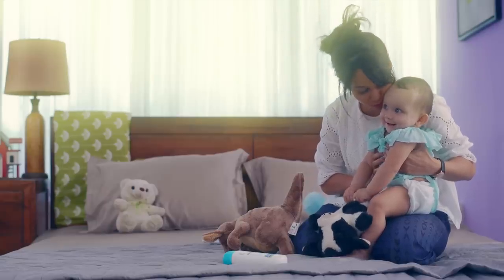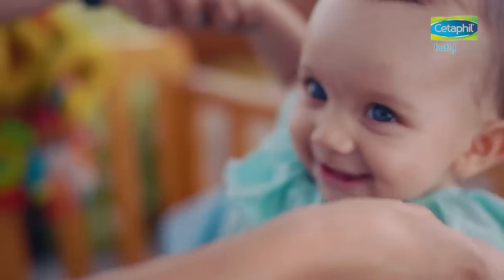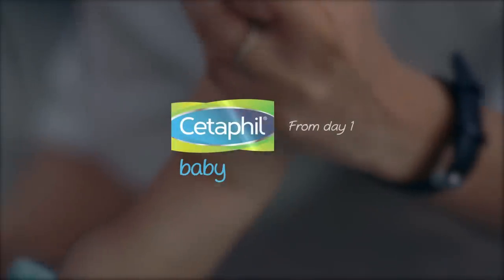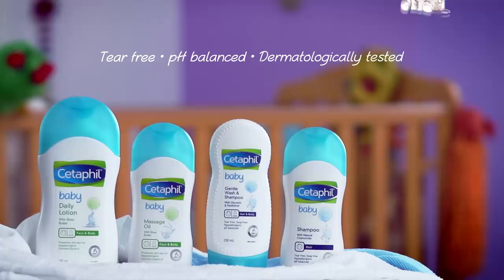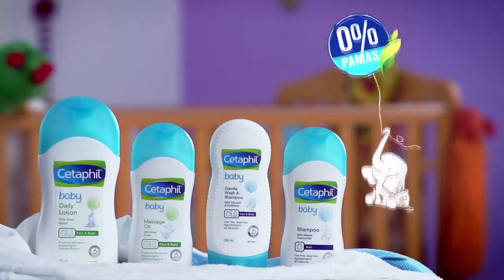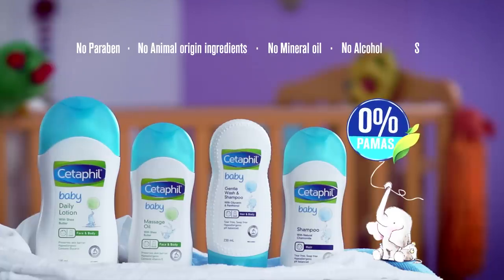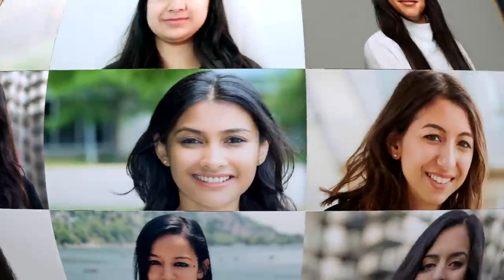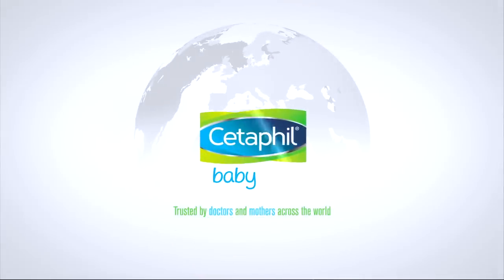Cetaphil Baby from Day1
Cetaphil Baby is the global skin-care expert with a range of products designed for delicate baby’s skin and can be used safely from day one of birth. Cetaphil Baby is a trusted brand among Doctors and by mothers across the world.

CetBBY/Cons/HSC/May2018/01